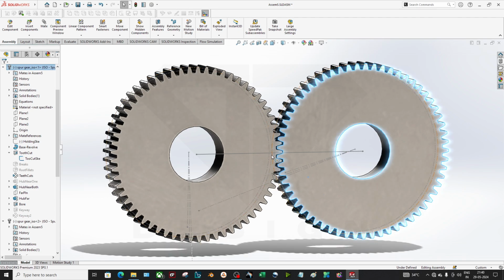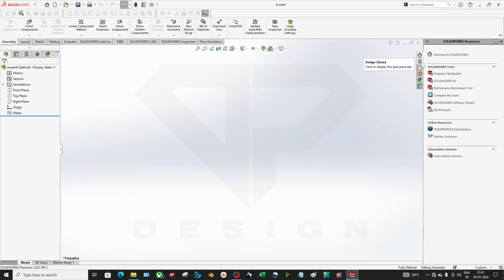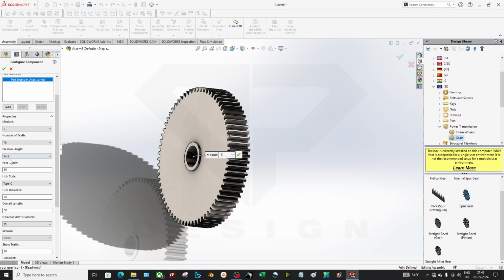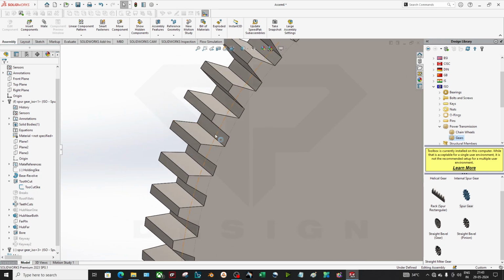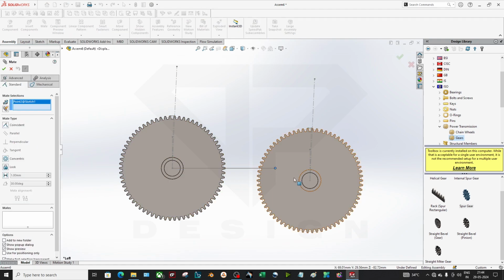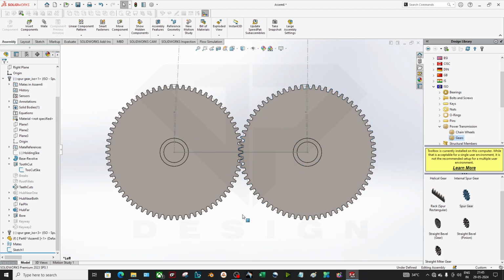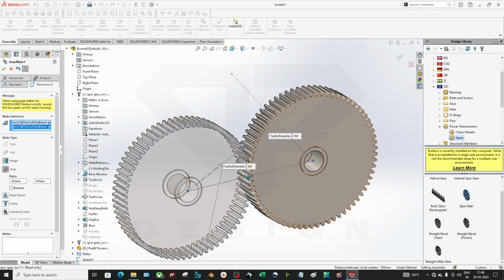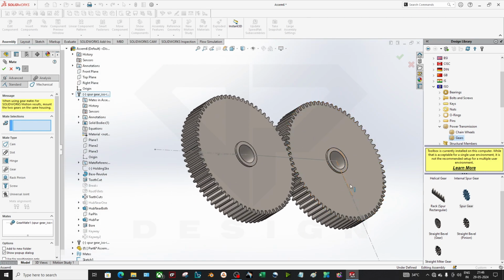Learning Solidworks #30 : Gear Mate | Mechanical Mates | Solidworks Assembly | DP DESIGN